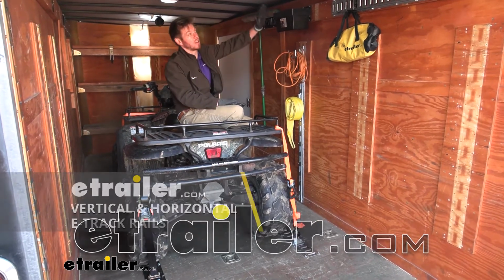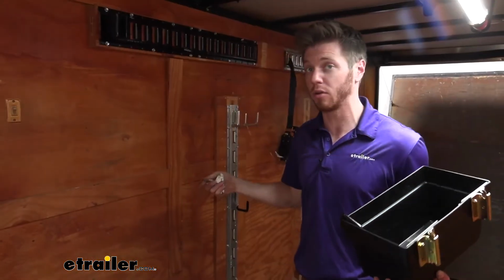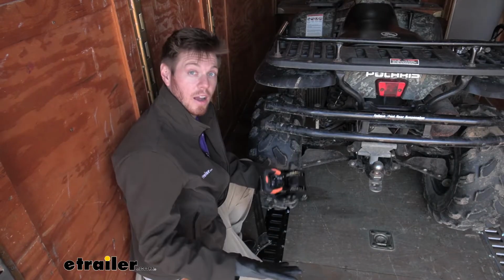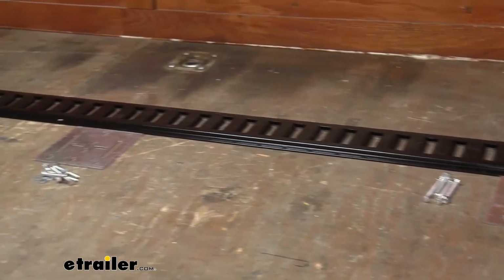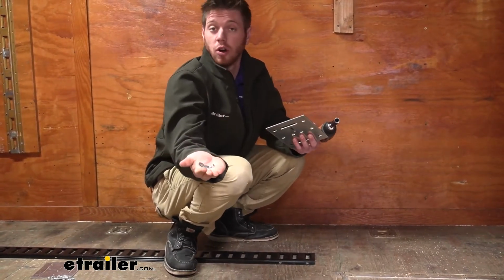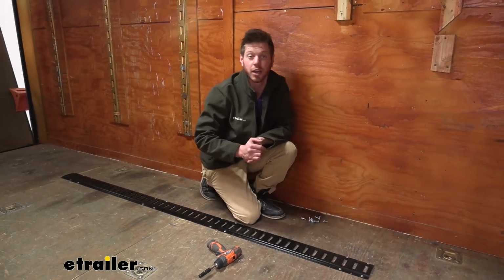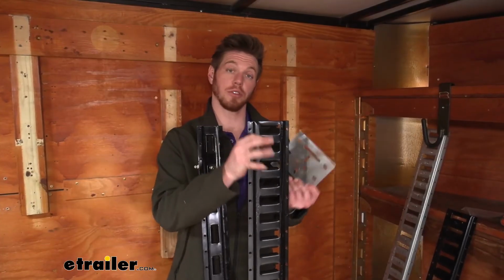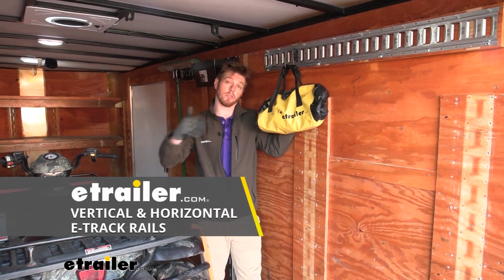etrailer Horizontal E Track Spec Review